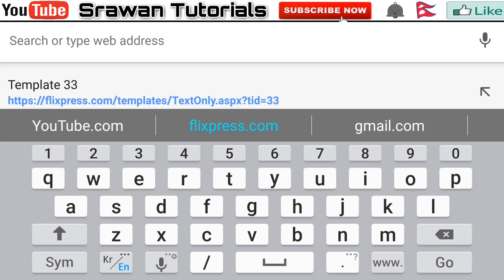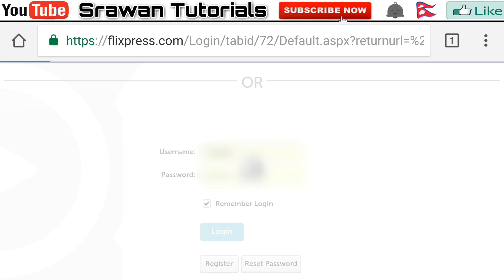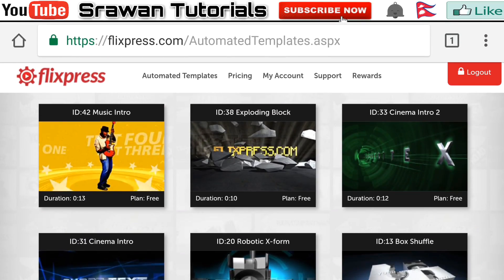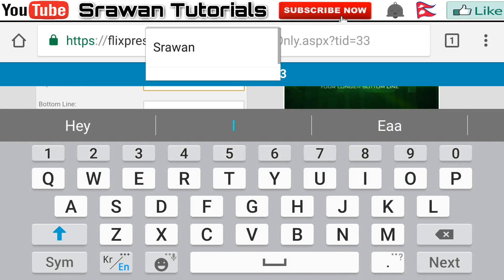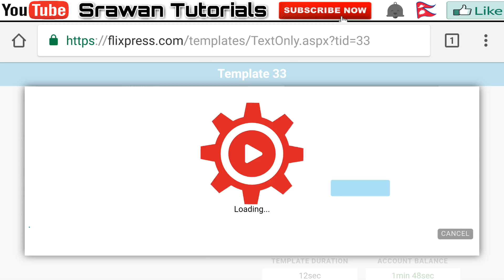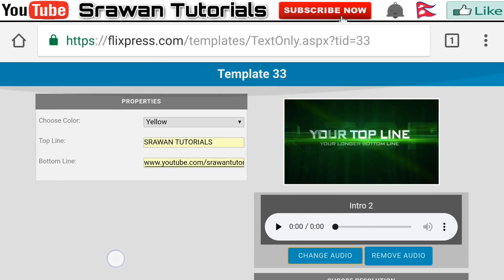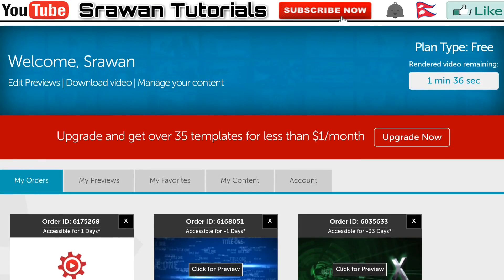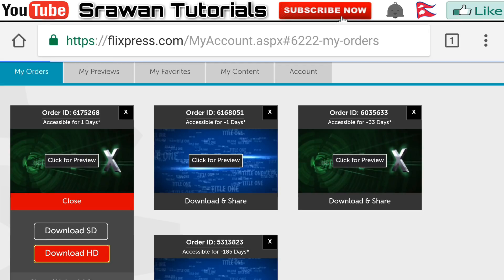How to create an intro in Android|My intro Tutorial 2018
How to create an intro in android tutorial
Hey whats going up guys welcome back to my channel Srawan Tutorials.In this video guys I will show How I create my Intro.Actually guys I created this awesome looking intro from a web site flixpress.

Thanks all of you for watching this video
~Srawan Tutorials.